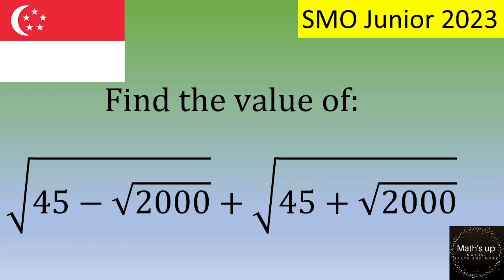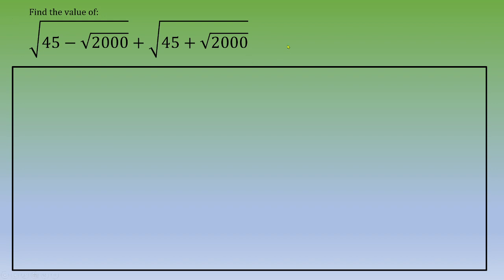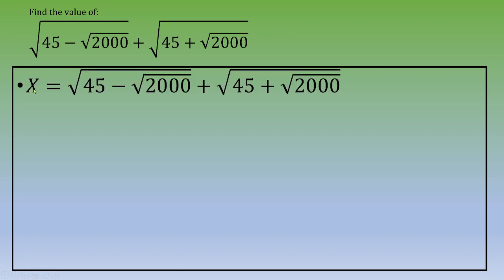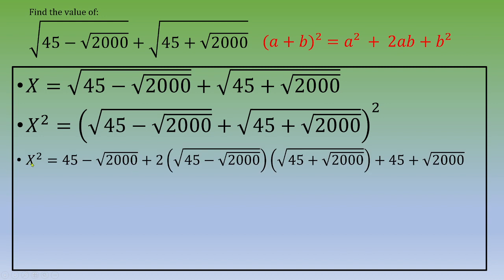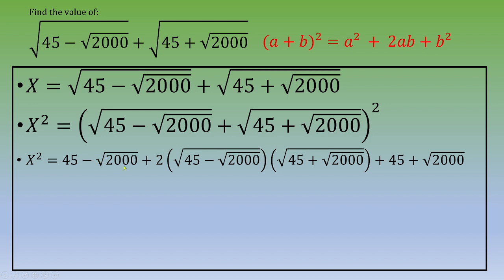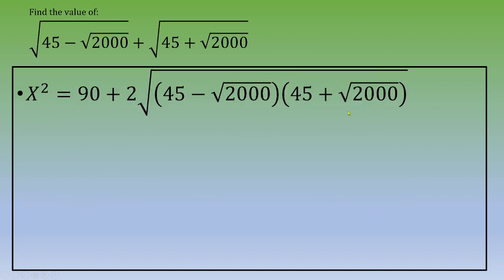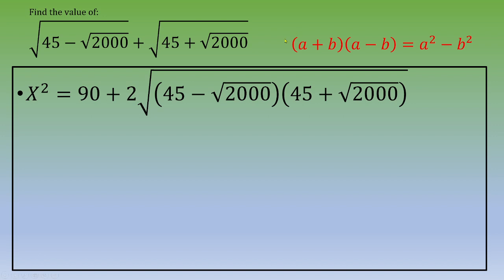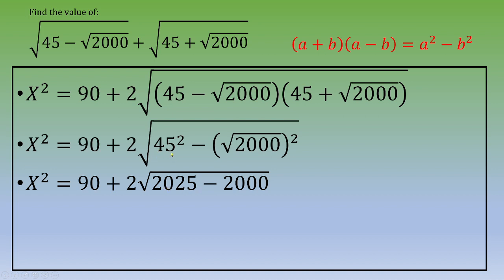Singapore Mathematical Olympiad: can you solve it? (simplify 2 square roots).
Singapore Mathematical Olympiad: can you solve it? (simplify 2 square roots). by Math's up in English

● A few Topics Covered in this Video:
1. How to simplify a square root
2. remarkable identities
3. Power and exponents for competitive exams
4. How to solve exponents and powers
5. How to solve power questions in maths
6. Find the value of the following
7. Find the value of the following expression
8. Mathematical power formula
9. How to solve maths problems quickly
10.Find the value of exponential expression
11.Mathematical power rules
13. How to solve exponential power

How to prepare for math Olympiads
First Step To Mathematical Olympiad Problems
American Mathematics Olympiad: can you find the value of xyz?